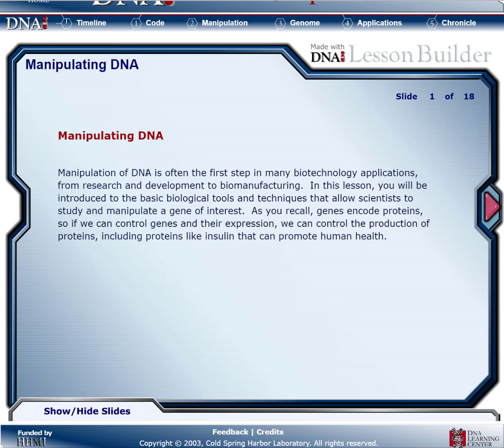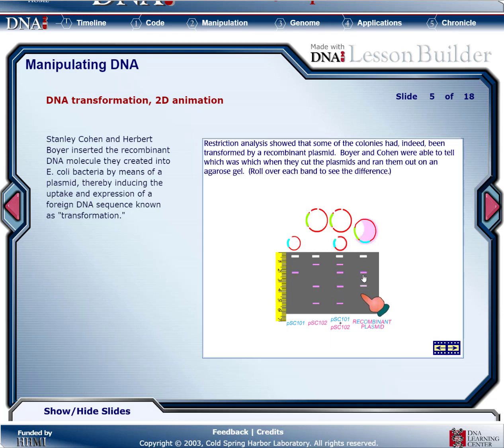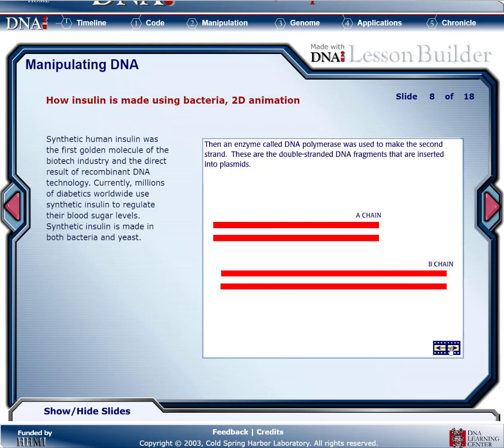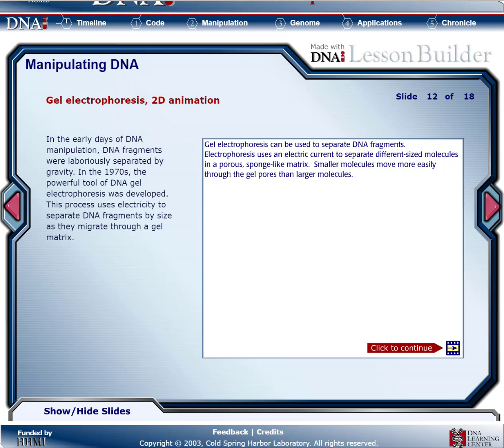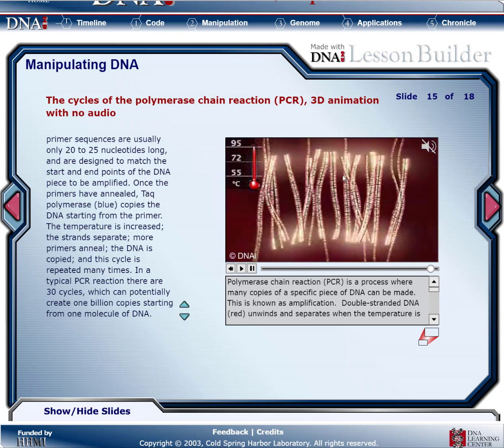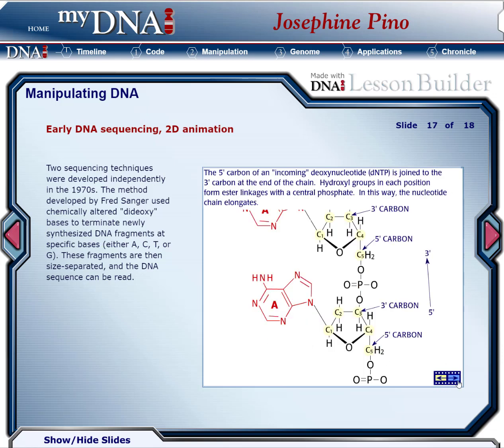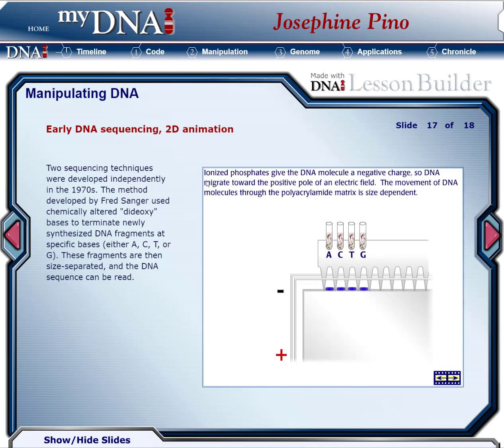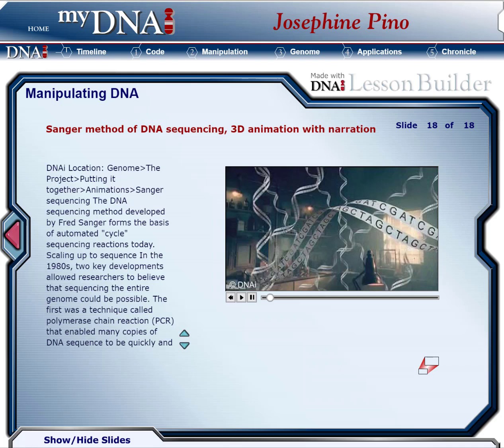CH3 DNA Interactive web based assignment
Goes a long with Chapter 3 Material:
restriction enzymes, plasmids, ligase, transformation, gene cloning, electrophoresis, DNA sequencing